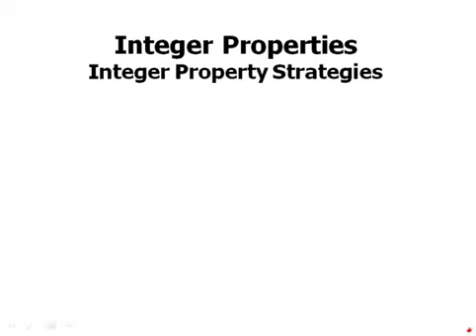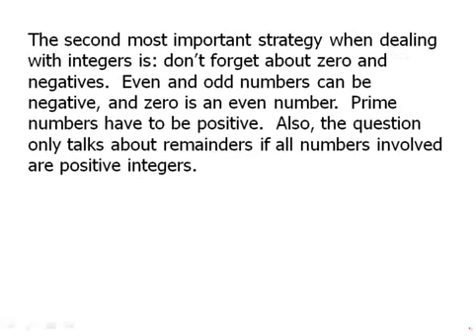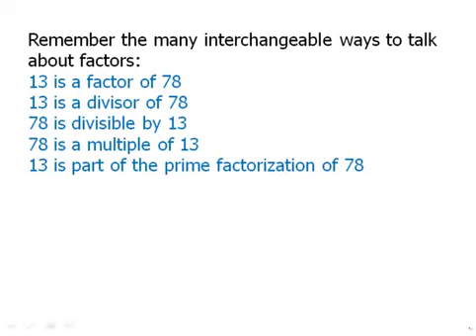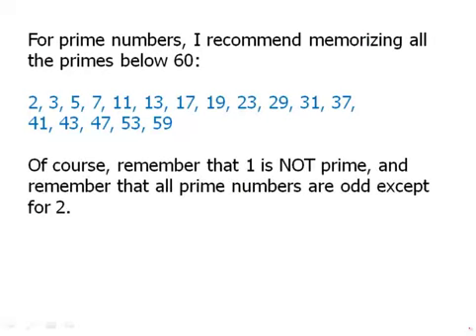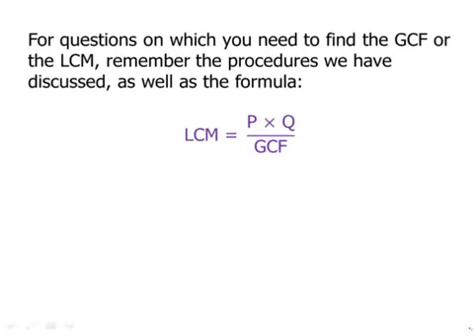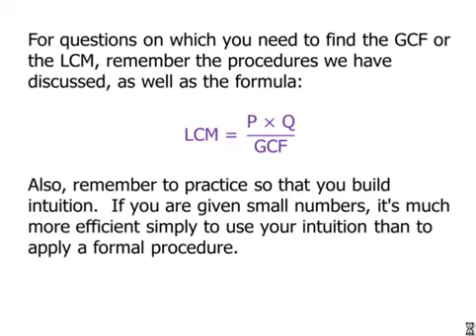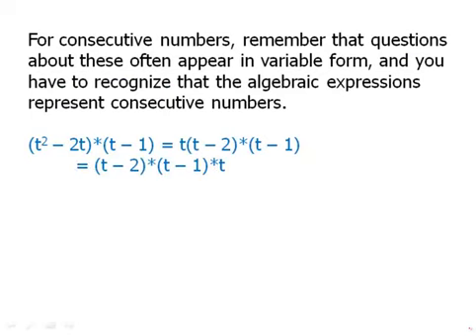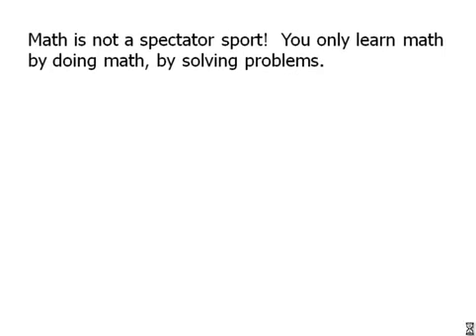Ch 4 -14.-Integer-Properties-Strategies. || gre || greexam || preprep || math || gre complete course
14.-Integer-Properties-Strategies-GRE. Ch 4
Show-Answer-Quiz_GRE_2.